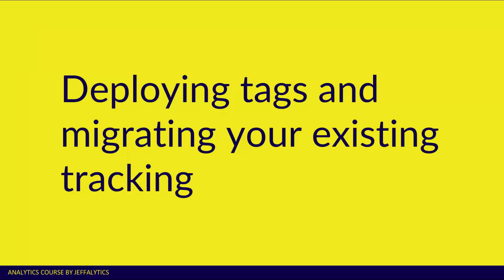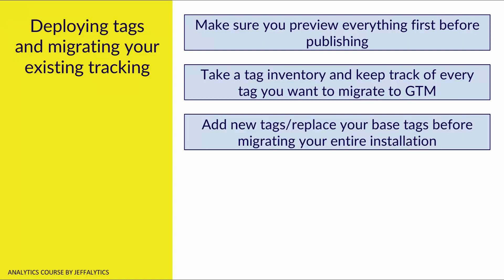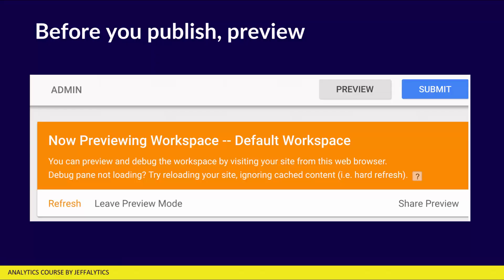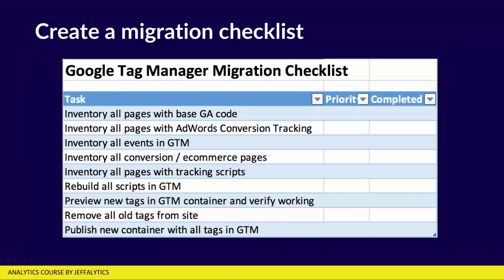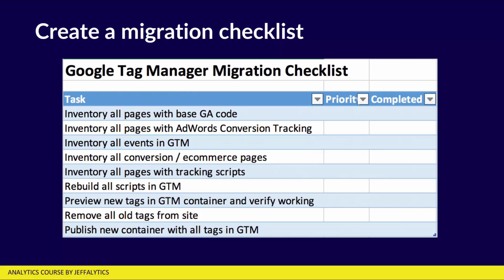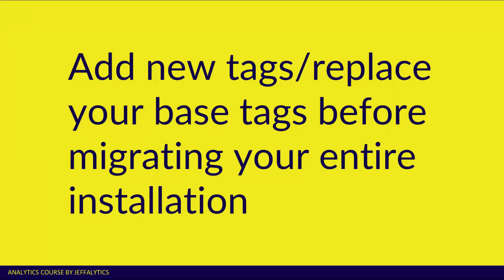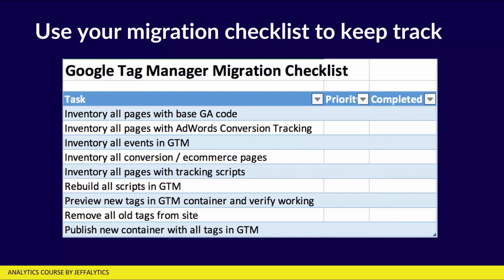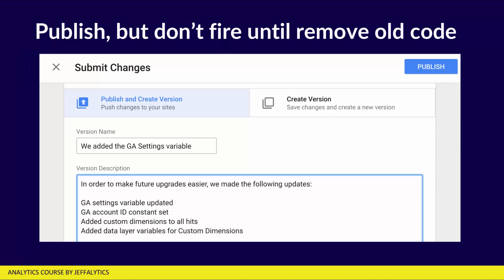Google Tag Manager Tutorial Part #3: Tag Migration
What is tag migration?

Tag migration is the process of moving your existing tracking to GTM.

If you start publishing new tags in GTM before you migrate your old tacking tags, you'll double up your tracking.

For example, let's say you have the analytics.js code snippet installed on your site. But then you publish a Google Analytics tracking tag in GTM. If both of these tags are sending data to the same Google Analytics property, all your data will be double counted.

So it's imperative to remove your existing tracking, before you install new tags in GTM.

Tag Migration checklist

The migration process works like this:

-Categorize and record all the existing tracking tags that are running on your website
-Recreate those tracking tags in GTM
-Use preview mode to test your new tags
-Remove all your current tracking
-Publish your GTM container with your new tracking tags

How can you make sure you don't have any gaps in tracking while you're working on tag migration?

If you have a lot of tracking tags in place, it may take you a while to remove your current tracking scripts.

But you want to make sure that you are not double-tagging your pages. You don't want to fire your new GTM tags until the old scripts have been removed.

If you aren't careful, the migration process could cause a gap in your tracking, so you need to plan this migration carefully. The gap would be in the time between when your old tracking scripts are removed and when your new GTM container goes live.

GTM migration trigger

There is a GTM technique you can use to eliminate tracking gaps during tag migration. This technique involves creating a suppression trigger. The suppression trigger tells GTM not to fire your new tracking tags if the old tracking code can be found on your site.

The second the old tracking is removed, the suppression trigger will stop firing, and your new tracking tags will start recording data. This trigger will prevent double tracking, and it will eliminate gaps in your reporting.

I am thinking about writing a blog post on this technique for migrating tags, but only if you're interested.

Tag migration can feel like a complicated process. Leave a comment on this post if you would like me to build a more complete migration checklist or a technical guide to migrating tags. If there are enough requests for full tag migration checklist, we'll create one and share it with you.